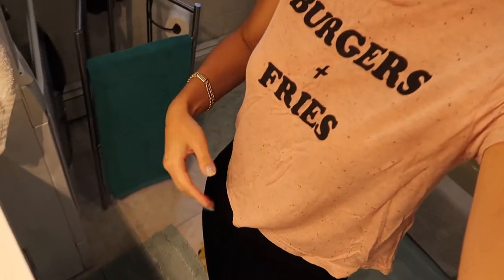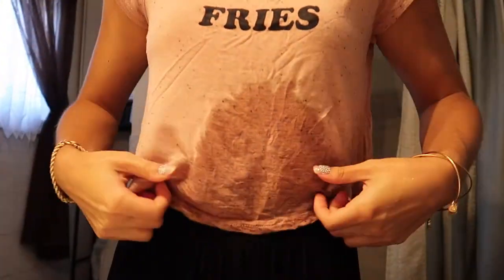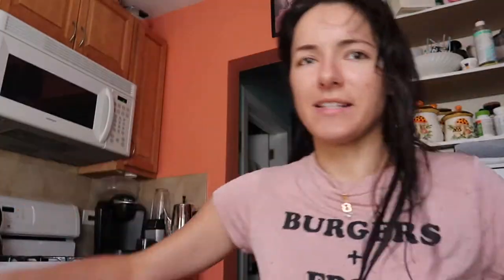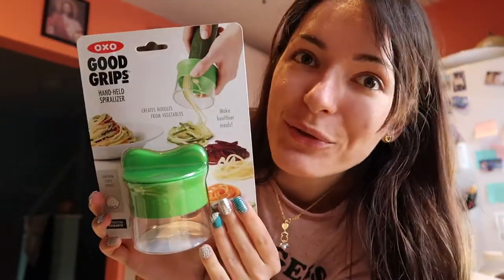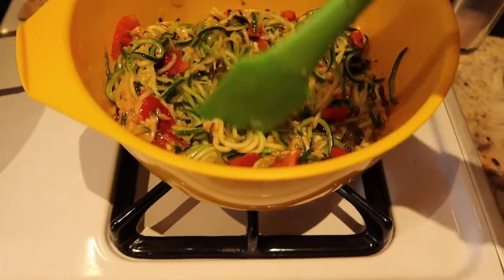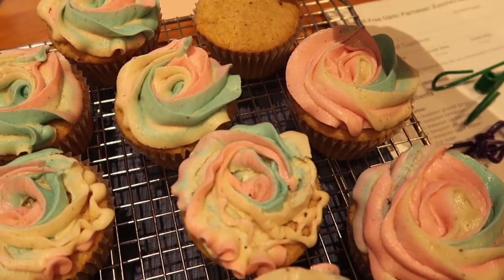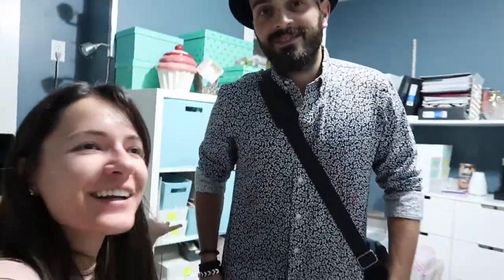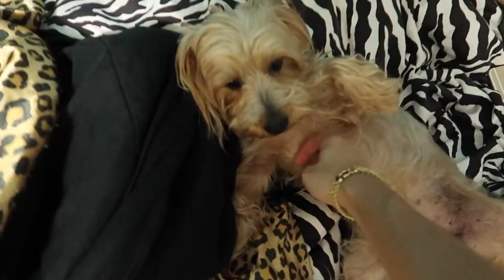TESTING OXO HANDHELD SPIRALIZER and MAKING SPIRALIZER ZOODLE RECIPES & handmade coffee card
In today's video I go to the grocery store so I can make some things in the kitchen! I am texting oxo handheld spiralizer and making spiralizer zoodle recipes! The test & review starts at 10:17 so if you're here for the review just skip to that portion of the video! Further along in the video i also bake chai spiced cupcakes that taste very good and then I make handmade coffee cards you can give to someone for a birthday or just to say thanks! They're simple and cute! Watch to find out more as i'm testing the oxo handheld spiralizer!

LINKS / MENTIONS:
➜Nespresso Essenza Mini
➜Vlogging camera
➜Detangler Brush
➜It’s a 10 leave in conditioner
➜Bio Oil
➜Hand-held spiralizer
➜Sizzix big shot
➜Merry Christmas Dies
➜Misti Stamping Tool
➜Coffee Stamp Set
➜Tim Holtz Distress Inks

SNAIL MAIL:
LifeWithLina